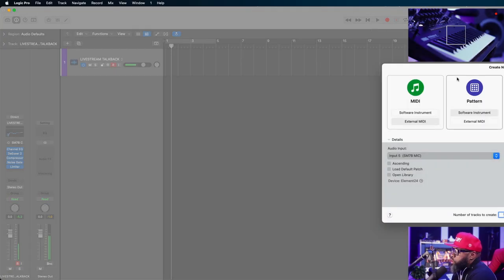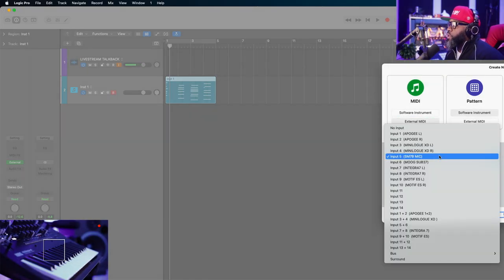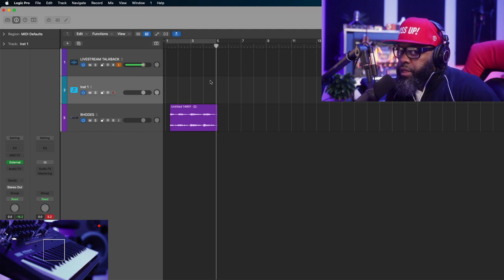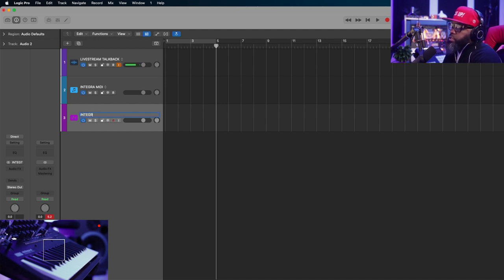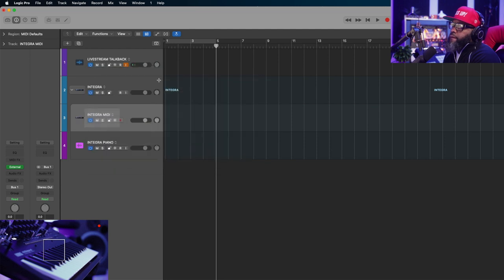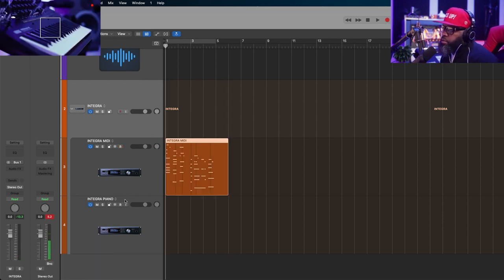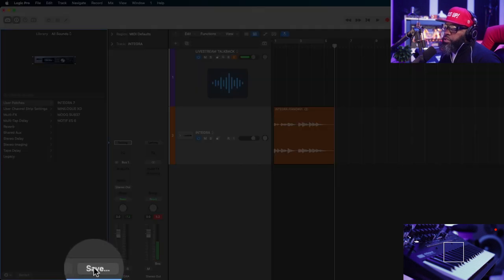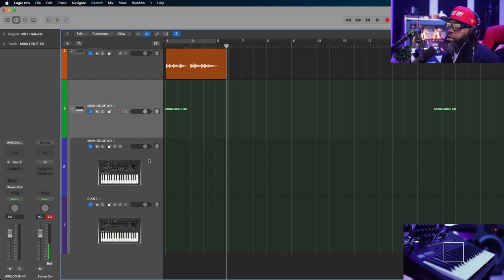How To Setup External Instruments In Logic Pro X The Easy Way!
🎥 🎤 I use to make my videos: